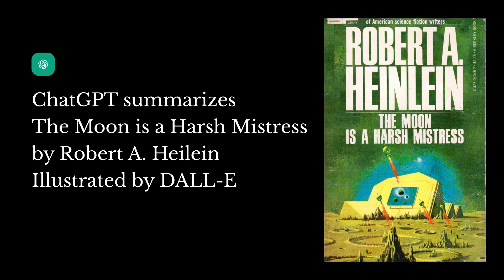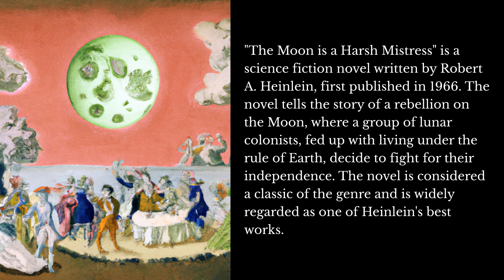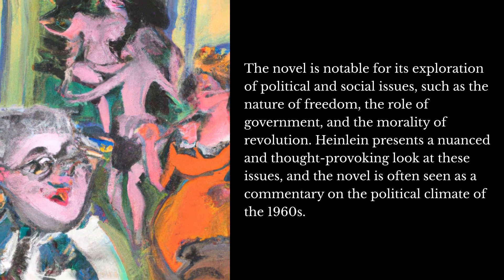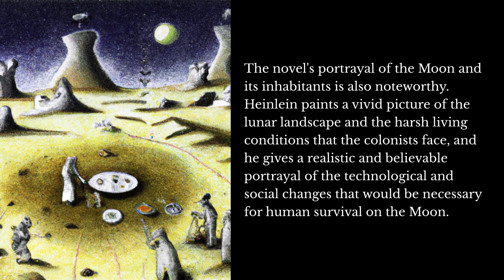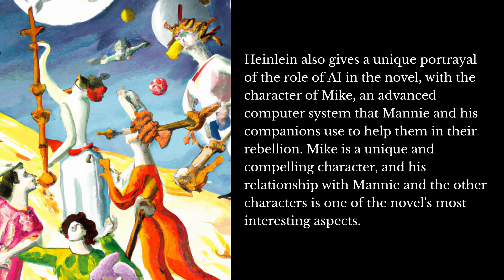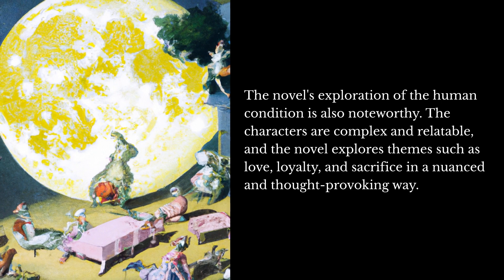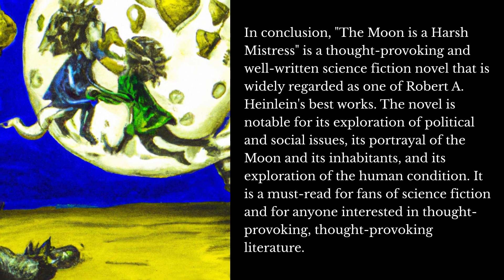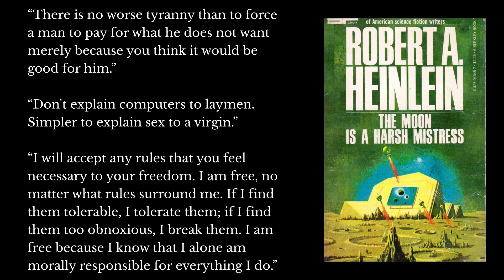ChatGPT Summarizes The Moon is a Harsh Mistress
Unleashing the Power of AI: ChatGPT & DALL-E's Book Summary Series

ChatGPT + DALL-E Summarizes Summarizes The Moon is a Harsh Mistress by Robert A. Heinlein

A look into learning with AI